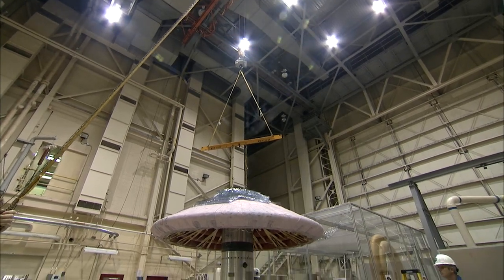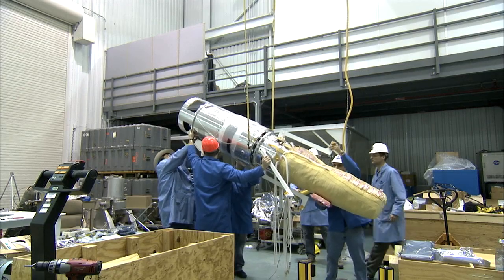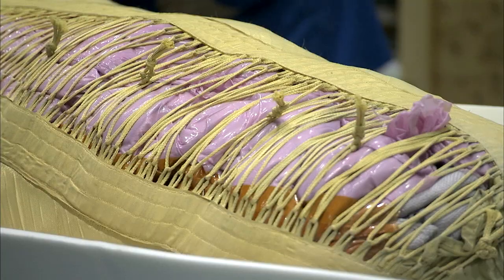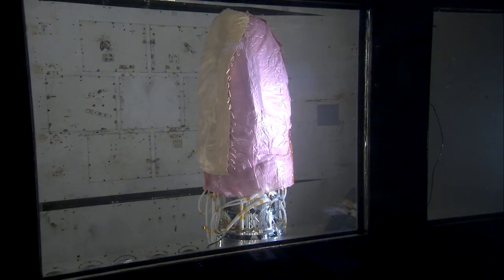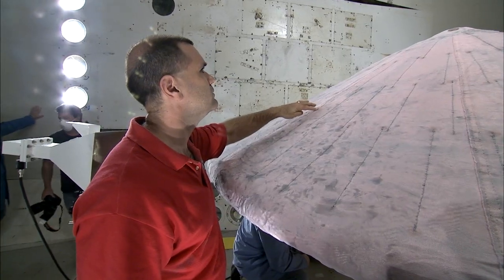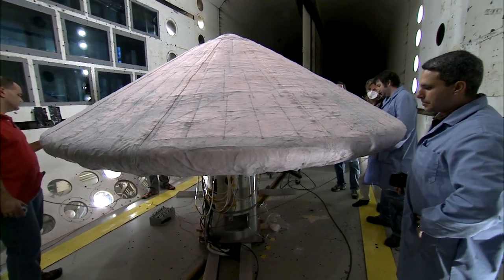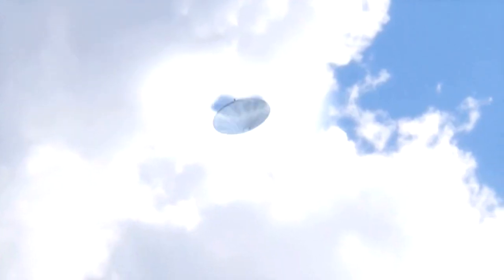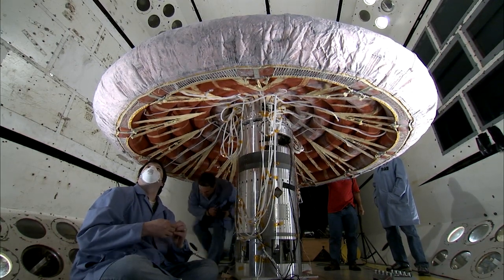Inflatable spacecraft heat shield ready to launch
Researchers from NASA's Langley Research Center in Hampton, Va., will launch and deploy a large inflatable heat shield aboard a rocket traveling at hypersonic speeds  during a technology demonstration test from the agency's Wallops Flight Facility on Wallops Island, Va.
The test is designed to demonstrate that lightweight, yet strong, inflatable structures may become practical tools for exploration of other worlds or a way to safely return items from the International Space Station to Earth. During this technology demonstration test flight, NASA's Inflatable Reentry Vehicle Experiment (IRVE-3) payload will try to come through Earth's atmosphere at hypersonic speeds -- Mach 5, or 3,800 to 7,600 mph.